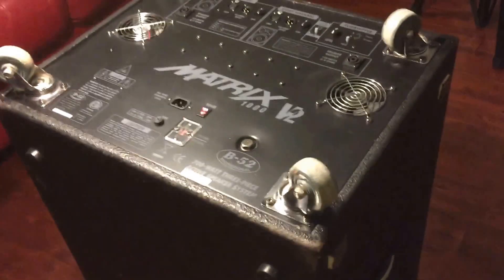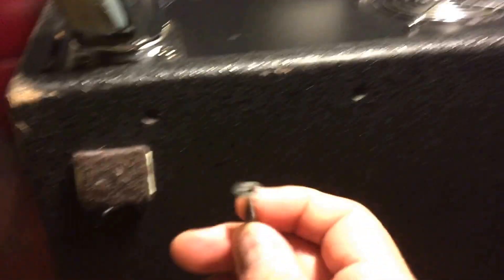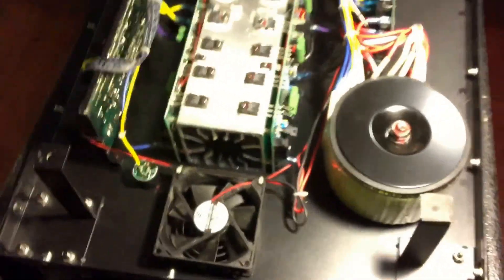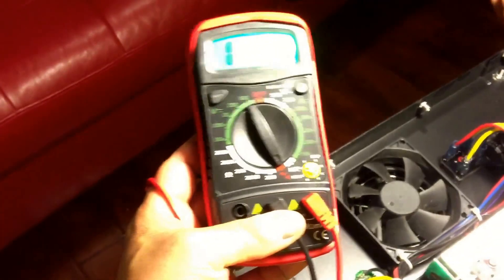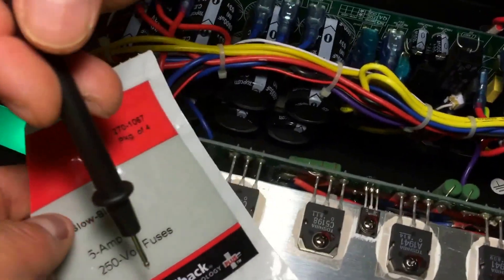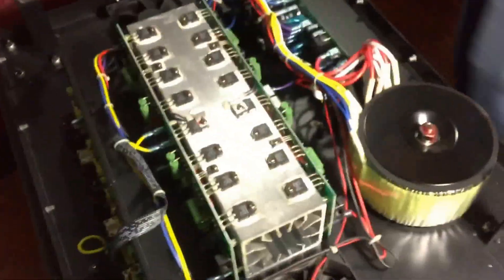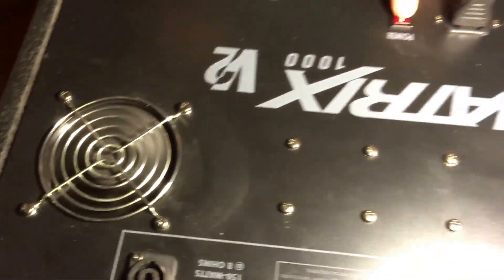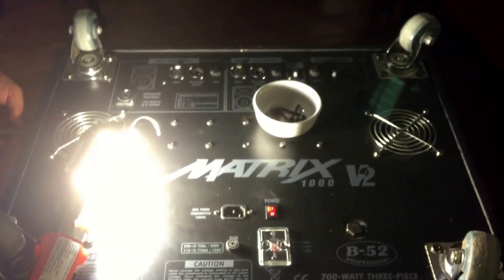How to fix Fans on a B52 Matrix 1000 v2 by Fuse Replacement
How to fix Fans on a B52 Matrix 1000 v2 by Fuse Replacement. Was going crazy looking for a diagram to find blow fuse locations on my matrix but after not finding any on the web I just decided to open up the circuit board on the subwoofer. Enjoy and hope this helps.